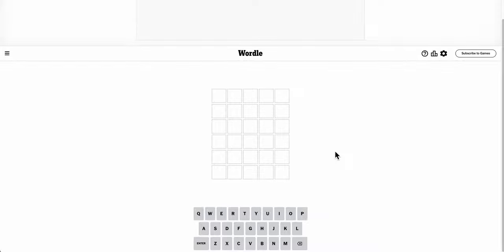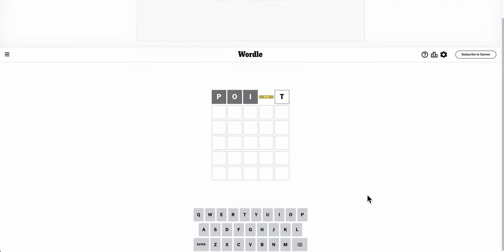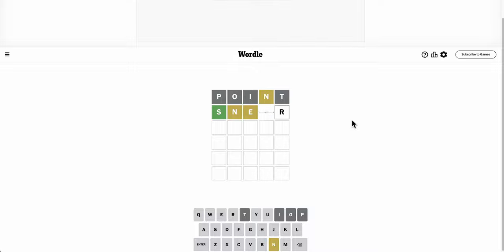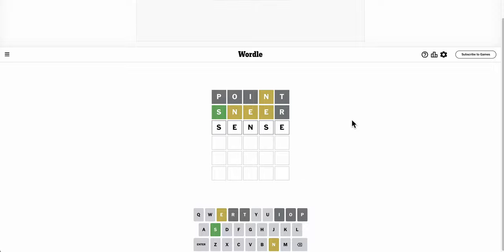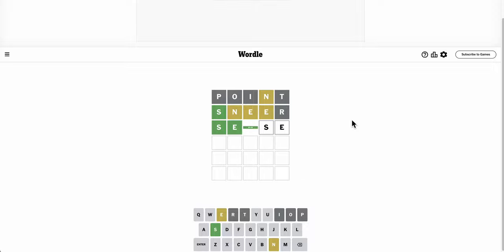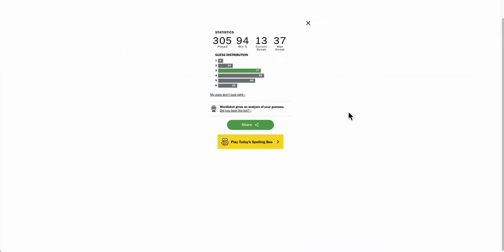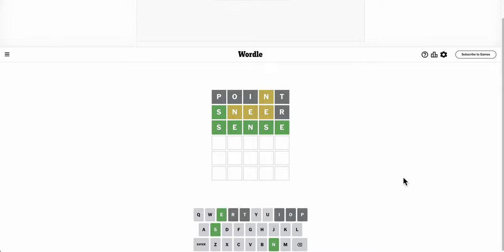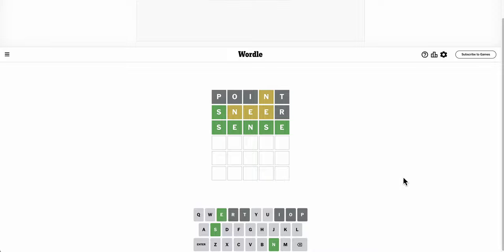Wordle 2024 02 27 - a lucky three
My second guess today did the trick - any of y'all had the same luck?